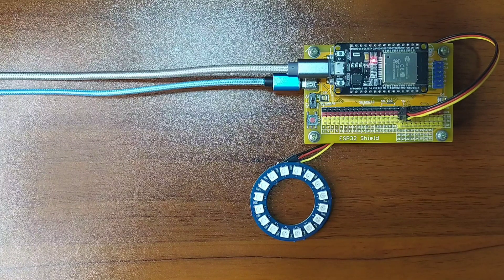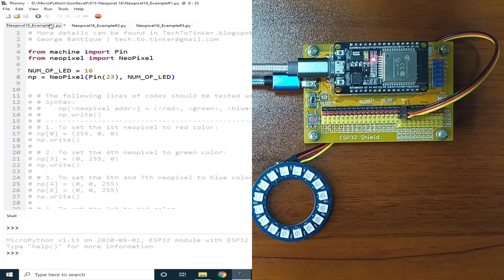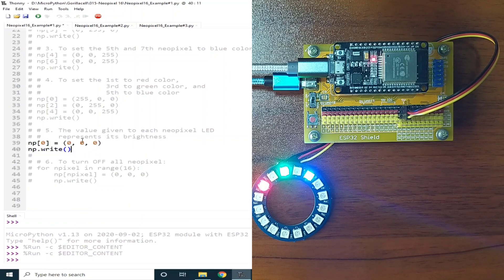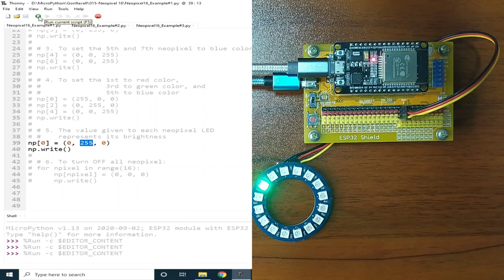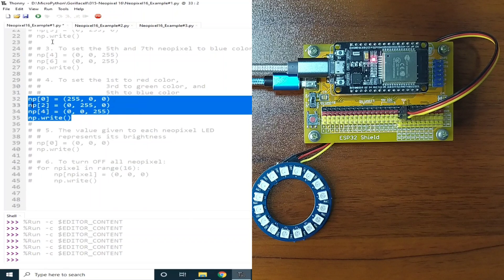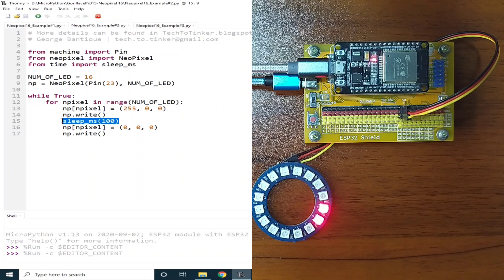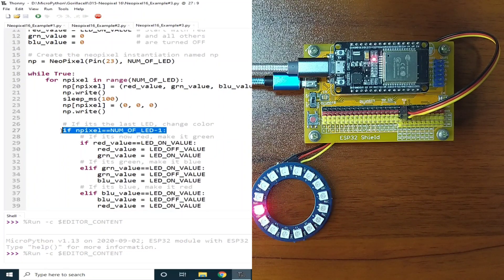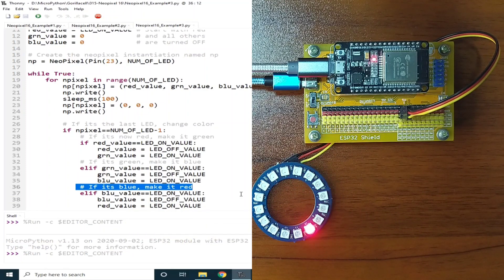015 - MicroPython TechNotes: NeoPixel 16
In this video, we will learn on how to use a NeoPixel ring with 16 addressable RGB LEDs.

MicroPython Tutorials
How to use neopixel in MicroPython